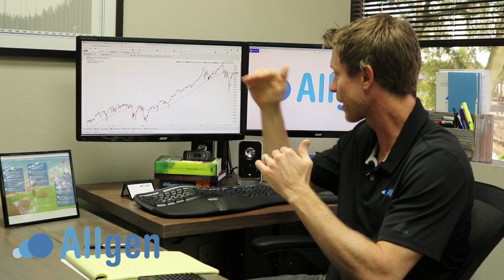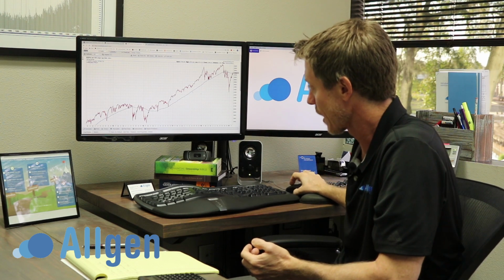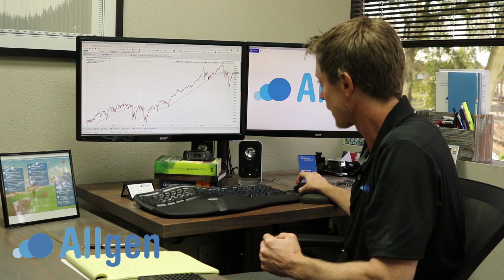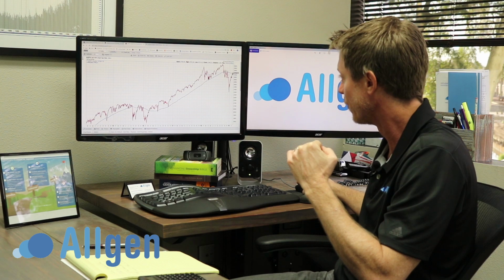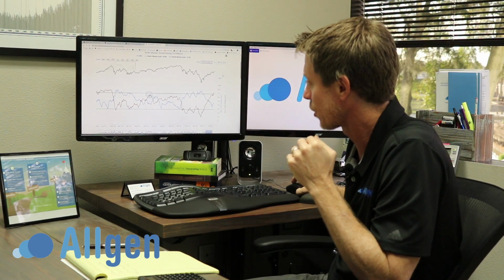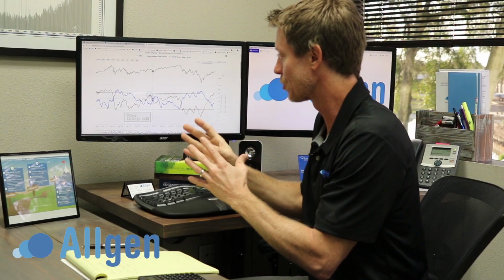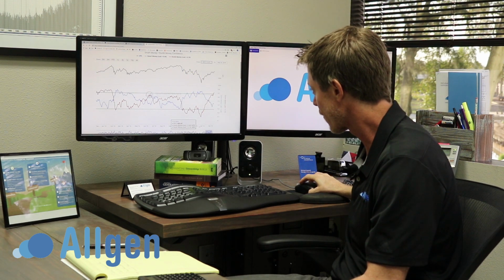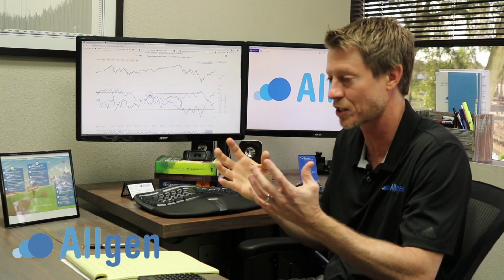Market Volatility Explained on February 15, 2019: Money Market Update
Jason Martin, Co-Founder and Principal & Chief Investment Officer at Allgen, has created his latest market update from February 15th.